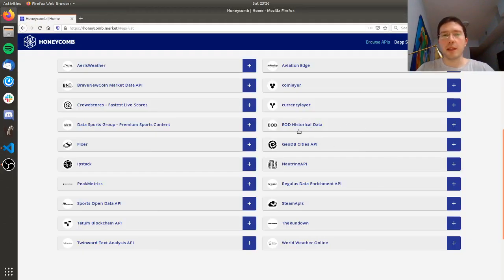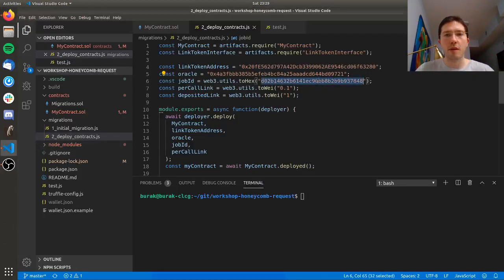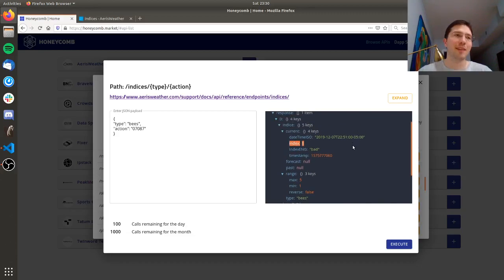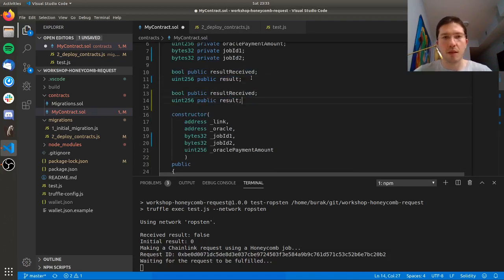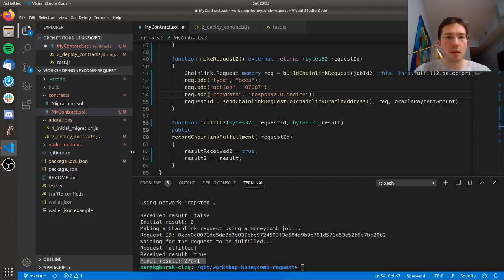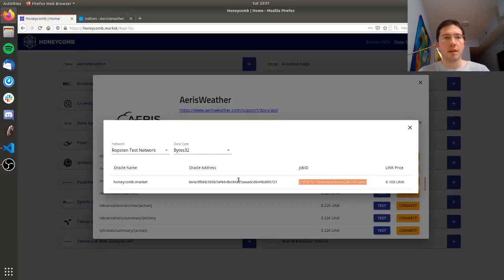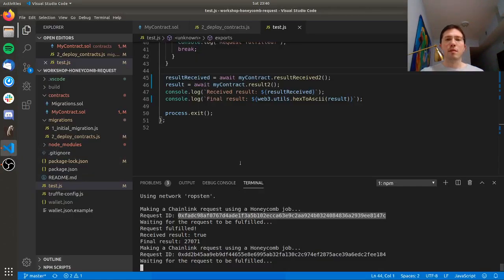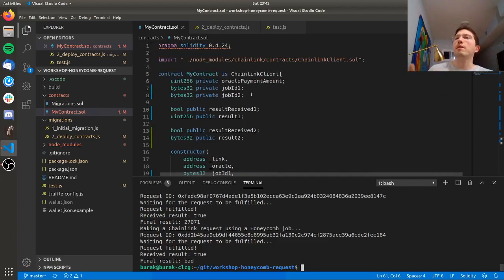Making Two Different Chainlink Requests from a Single Contract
Honeycomb is an API marketplace purpose-built for connecting smart contracts to high-quality external data inputs from some of the world's premier data providers. Smart contracts can query APIs on Honeycomb via decentralized Chainlink oracles, allowing the contract to execute in a highly reliable, end-to-end secure manner on networks such as Ethereum, Bitcoin and Hyperledger.